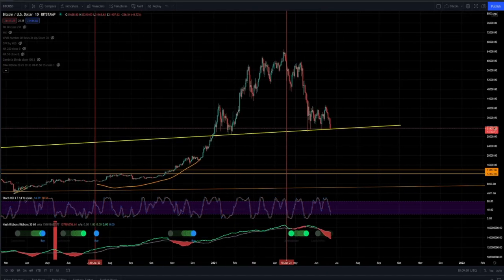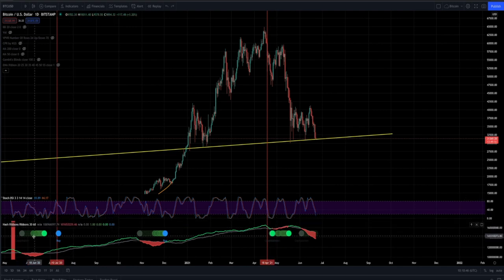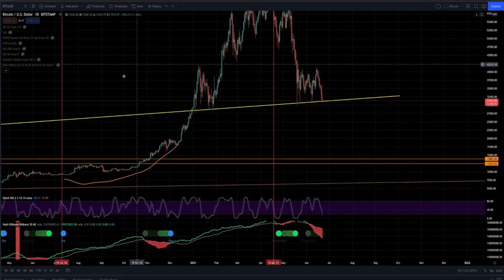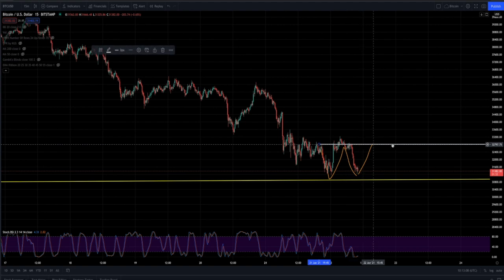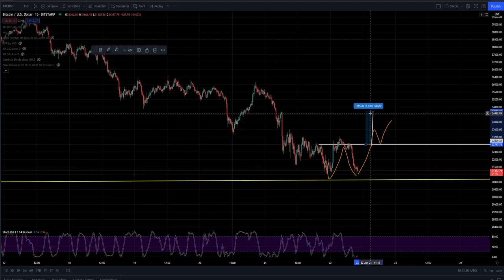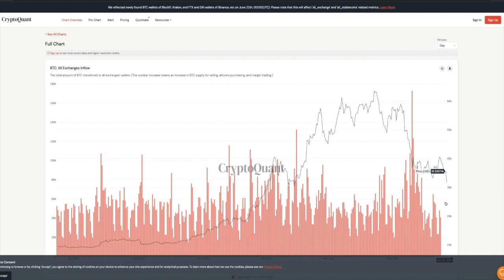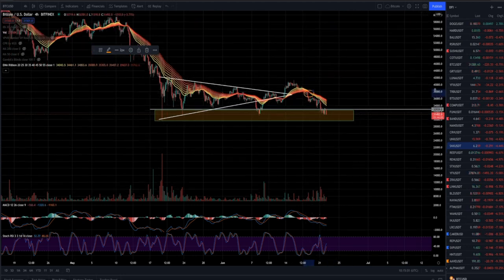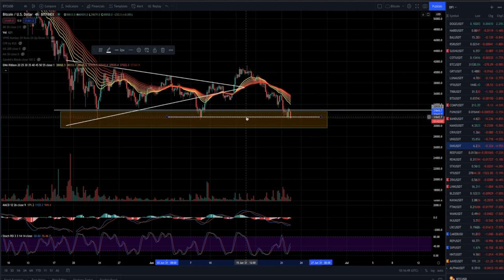URGENT!!! THIS BITCOIN BULLMARKET IS NOT DONE YET!!!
GET $2’500 BONUSES BELOW!
(Click now)
Register now!
It takes literally only 15 seconds to register, deposit, and start trading!

Please always do your own research! Everything mentioned in my Videos is purely reflecting my own opinions.
You can still lose money if the Bot suddenly gets unprofitable.

AMCrypto Bitcoin Crypto (YouTube Channel)

and others who might also be interested to learn about bitcoin price charts and the best indicator for bitcoin and crypto trading.